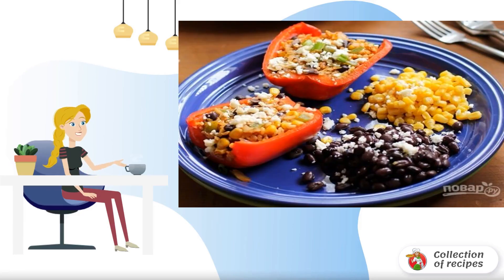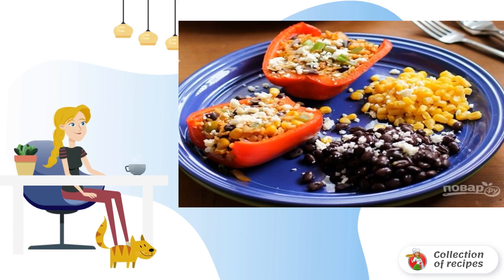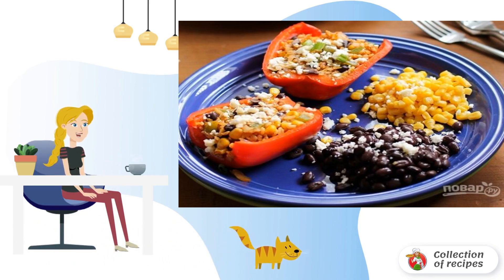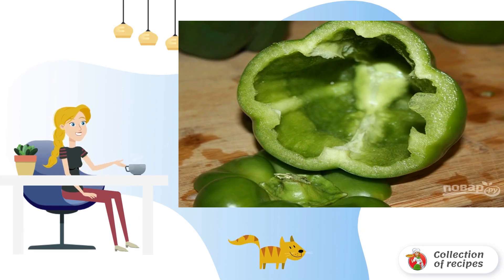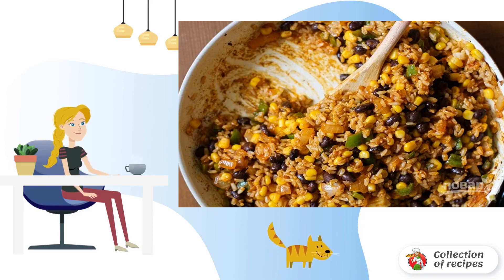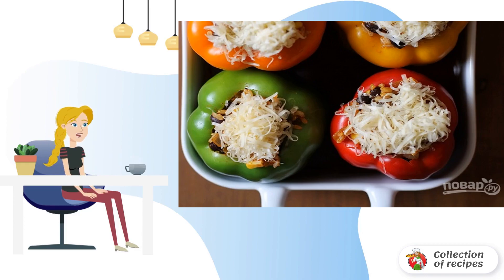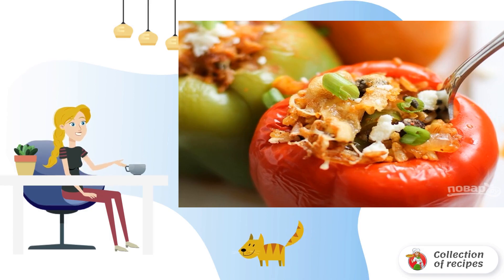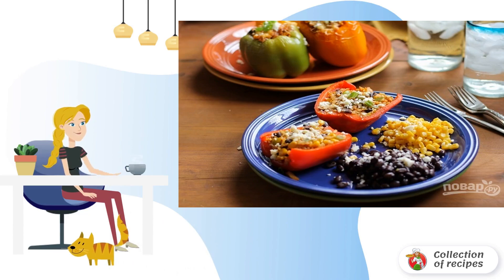Stuffed peppers in Mexican style. This is a recipe with a photo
I propose to diversify the familiar and familiar dish a little with the help of an interesting filling. If you like experiments and are always ready to try something new, do not pass by this recipe.

Ingredients:
Sweet pepper — 4 Things,
Vegetable oil — 3 tablespoons,
Hot pepper — To taste,
Boiled rice - 1.5-2 Cups (depending on the size of the peppers),
Canned corn - 1 Glass,
Canned beans - 1 Glass,
Tomato sauce - 250 Gram (ideally - enchilada sauce),

Recipe how to make, The simplest recipes, Recipes with photos step by step, Delicious dishes recipes with photos, Recipes of the day with photos, Fresh recipes, This is a simple recipe, 1 recipe, Recipes with photos step by step,